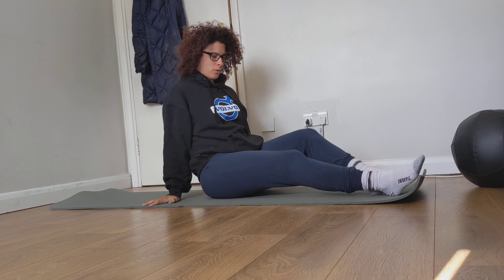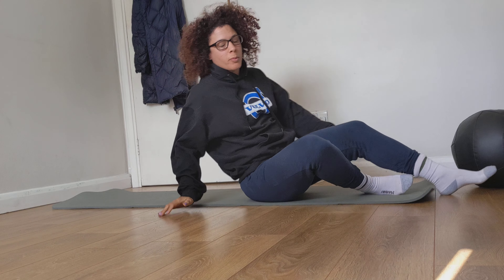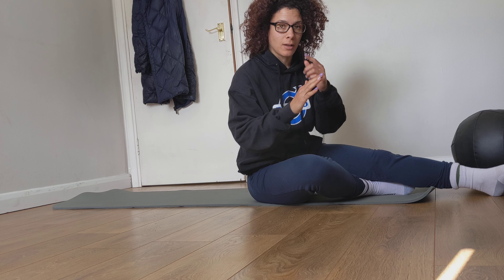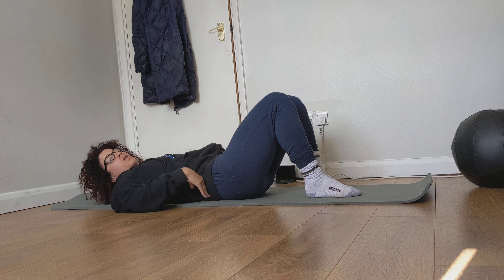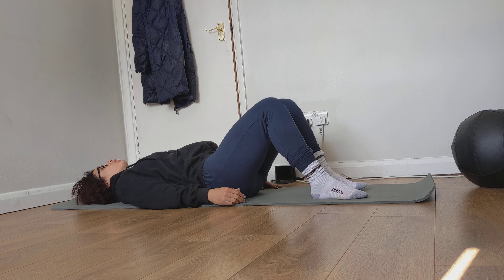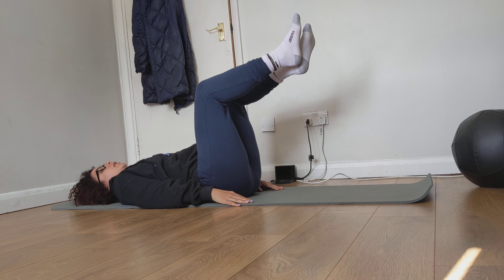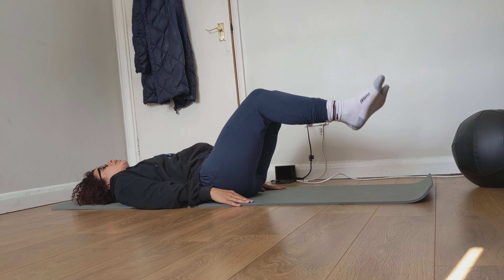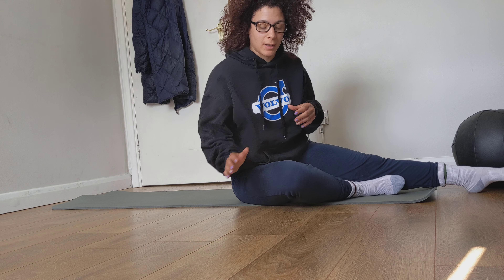Leg Raises (stop putting your hands under your bum!)